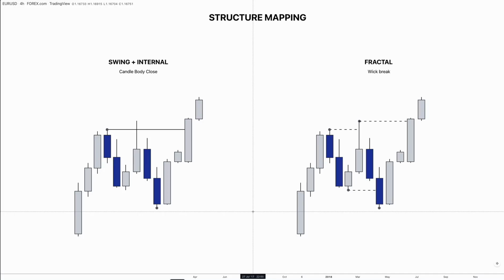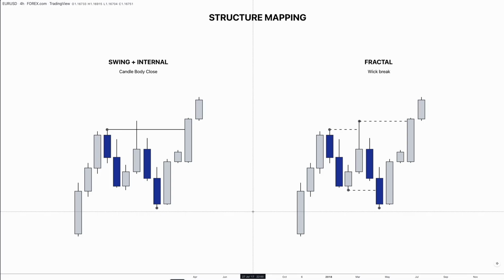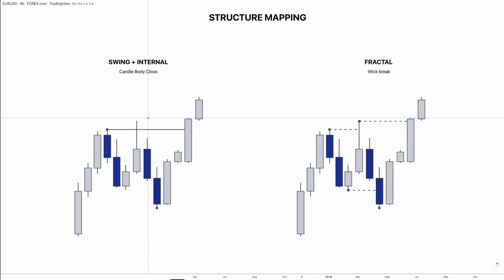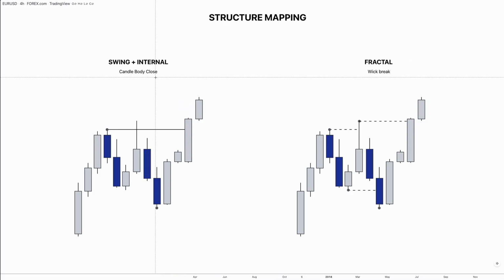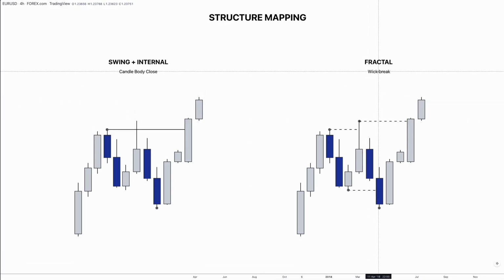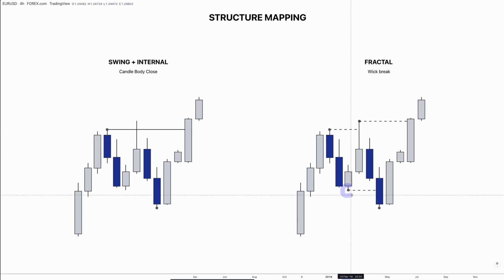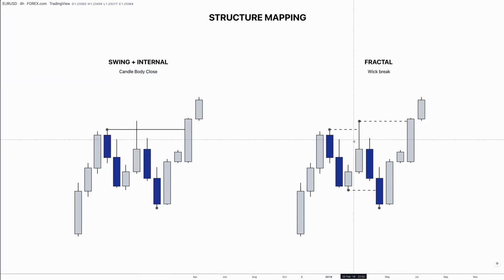3 Structure Mapping ONEDDL